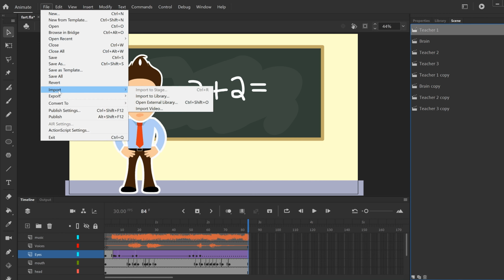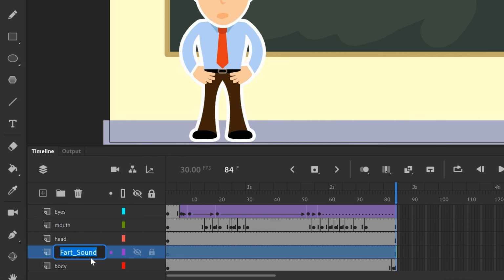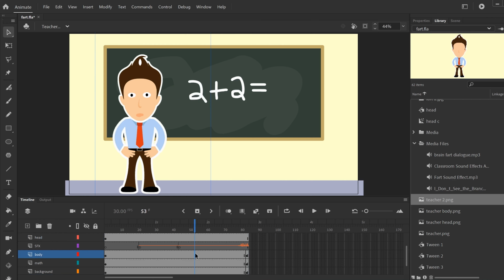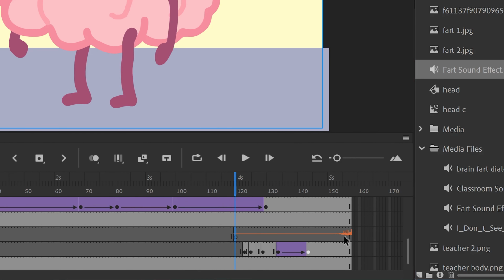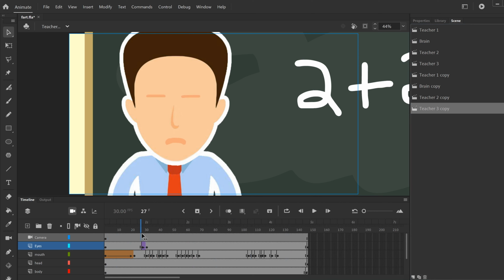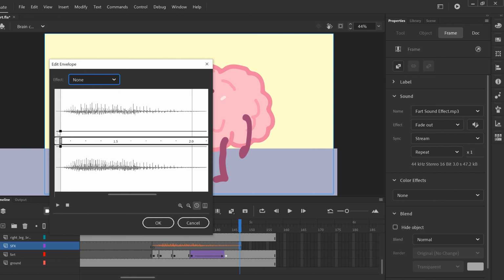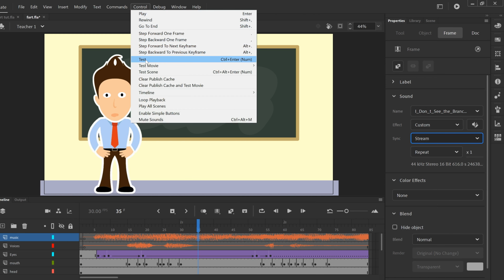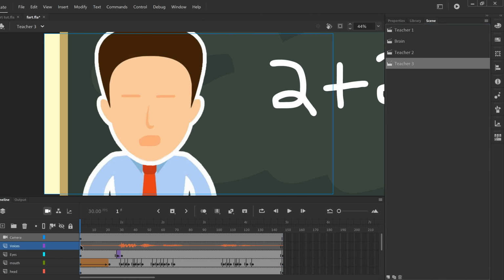Working with AUDIO & SOUND FX Adobe Animate CC Tutorial + Dialogue & Music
In this Animation Tutorial for beginners, I show how to add, sync and enhance audio in Adobe Animate CC. Learn how to import to library, import to stage, create unique audio tracks, move audio, sync audio with visuals, adjust and customize audio levels and fades, the difference between sync to event and sync to stream, and how to deal with audio that goes from 1 scene to the next. Everything you need to know about audio to make more dynamic animations.

💥 I now have dedicated animation channel called THIS GUY DOES ANIMATION

Timecodes
0:00 Start
0:29 Import Audio to Library
2:22 Add Audio to Timeline
3:23 Create Unique Audio Tracks
4:35 Overlapping Audio Clips
5:50 Don't Use Frame #1
6:31 Import Audio to Stage
8:22 Aif, Wav & Mp3
8:49 Sync Audio with Visuals
10:36 Audio while Scrubbing
11:30 Spilt Audio & Move
12:33 Sync Dialogue/Mouth
13:57 Audio Enhancements
16:40 Sync: Event or Stream
17:34 Music over Multiple Scenes
19:20 Dialogue over Multiple Scenes